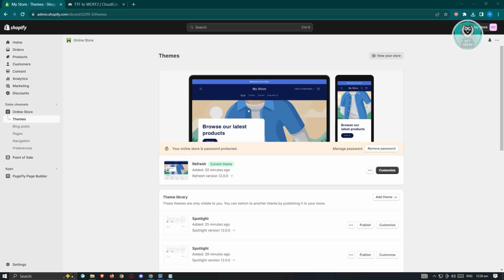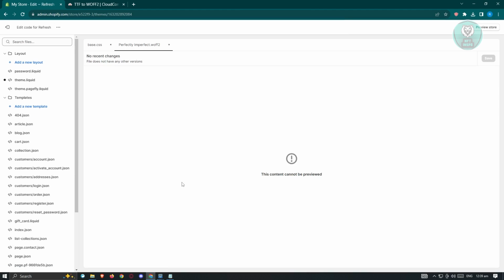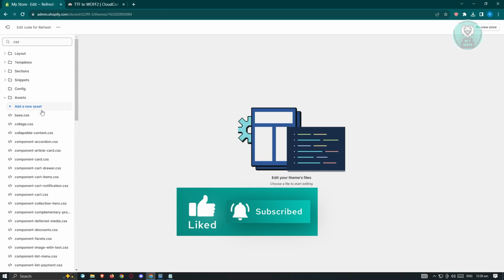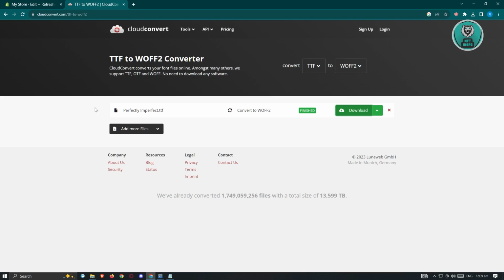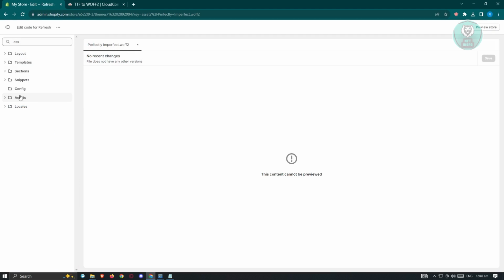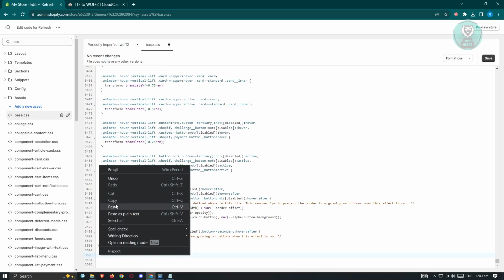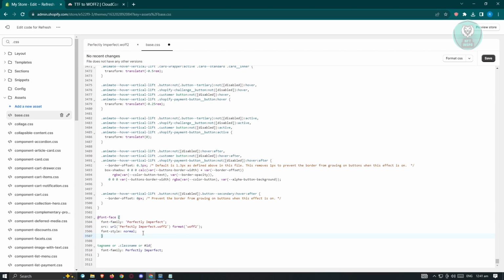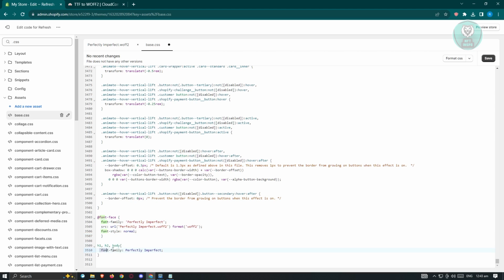How To Add Custom Fonts On Shopify Store (2025)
Enhance your Shopify store with custom fonts! Watch this tutorial to learn how to add custom fonts.